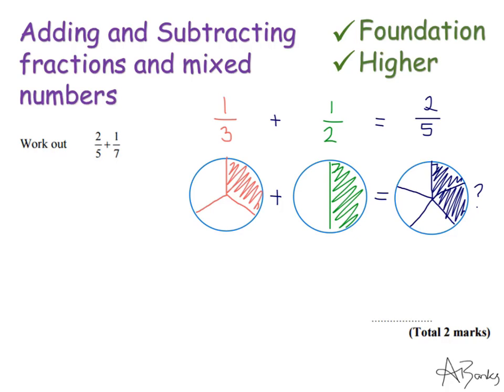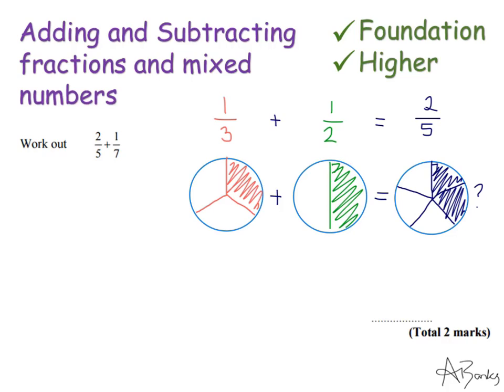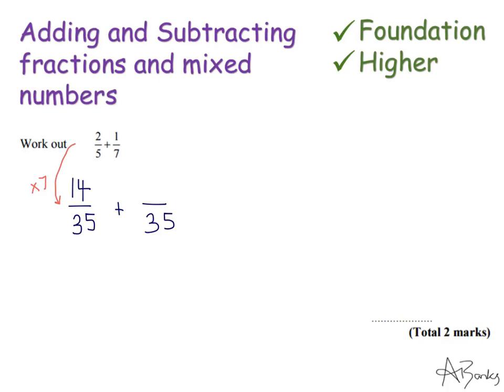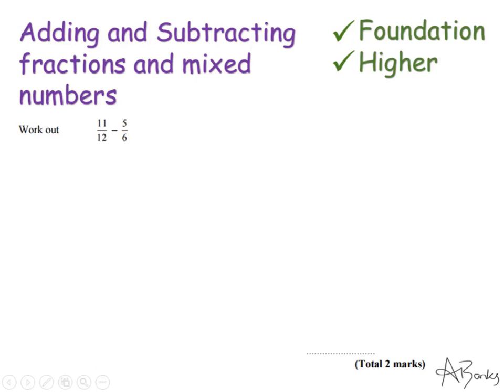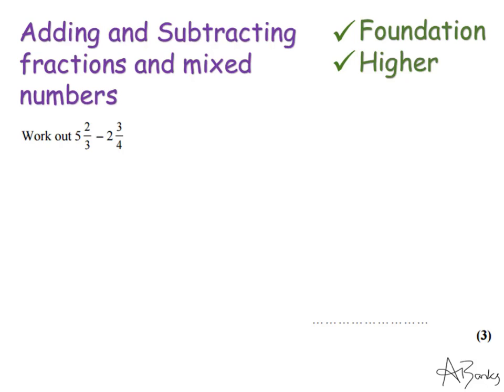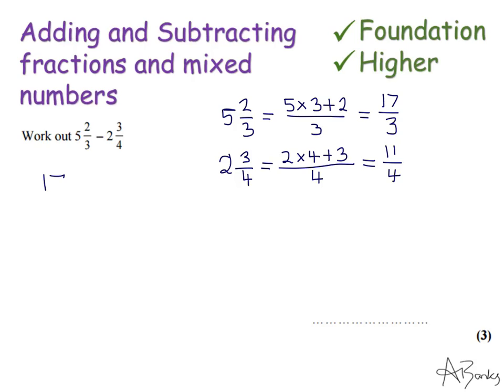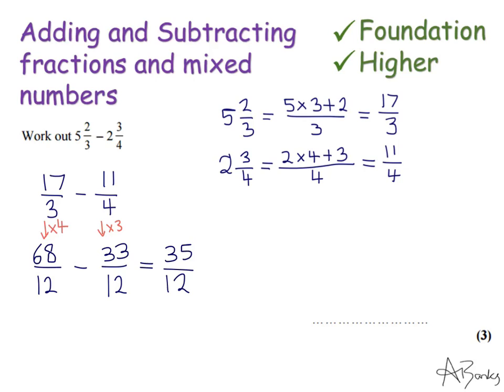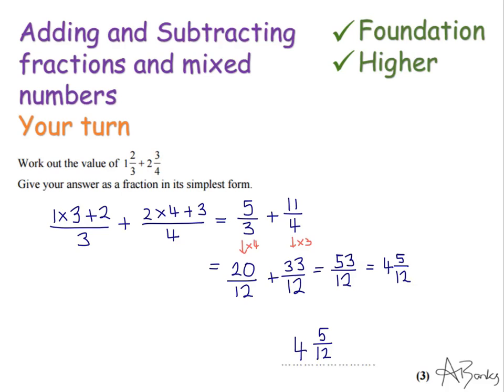Adding and subtracting fractions and mixed numbers | Foundation and Higher GCSE | JaggersMaths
How to add and subtracting fractions and mixed numbers